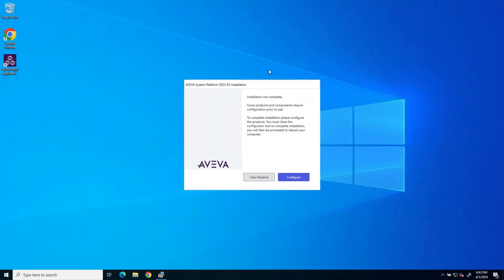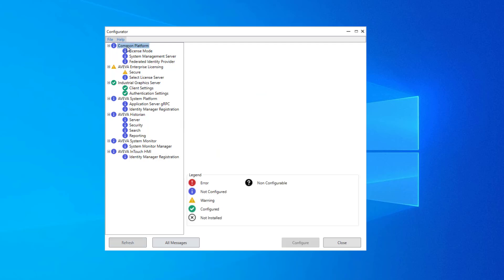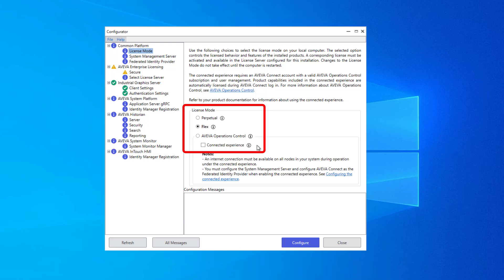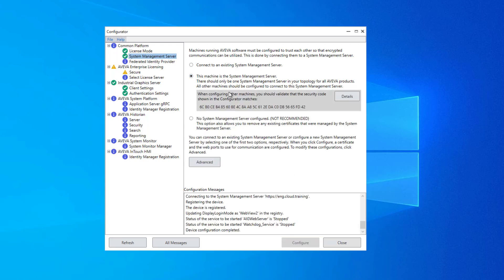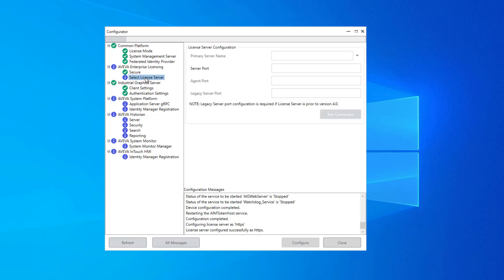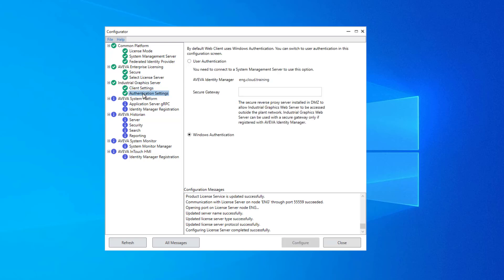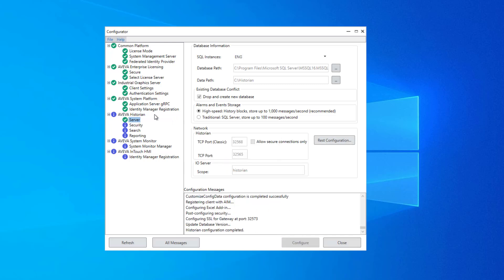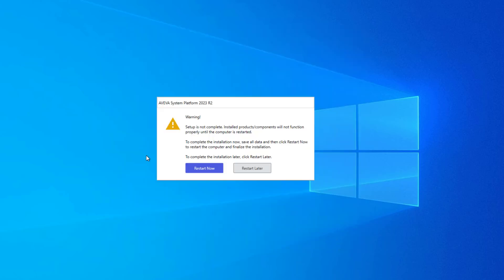Configuring AVEVA™ InTouch HMI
This video demonstrates configuring AVEVA™ InTouch HMI using the Configurator, covering steps like selecting the license mode, setting up the System Management Server, configuring the Federated Identity Provider, securing the License Server, and handling various system platform components.

Discover how to manage high-speed history blocks for alarms and other configurations and concludes with finalizing settings and prompts for system restart.

⭐ Video by: AVEVA HMI / SCADA Training Team